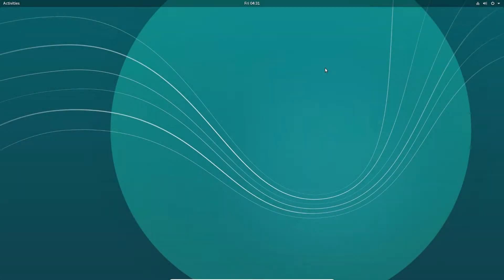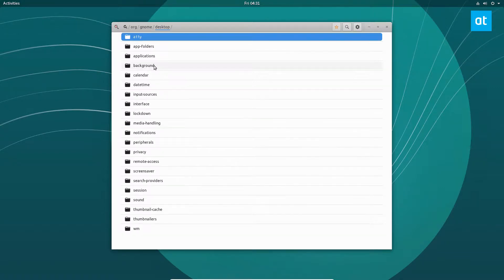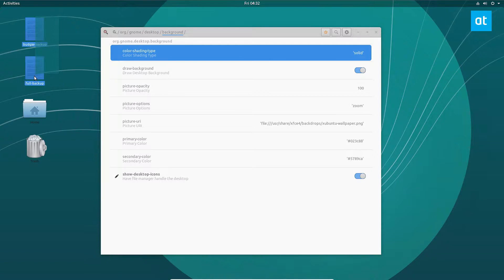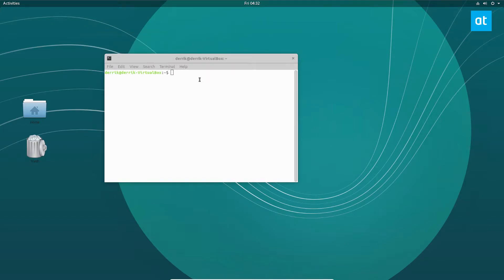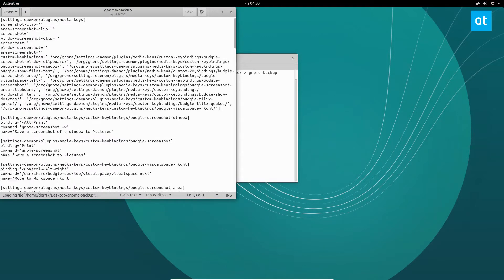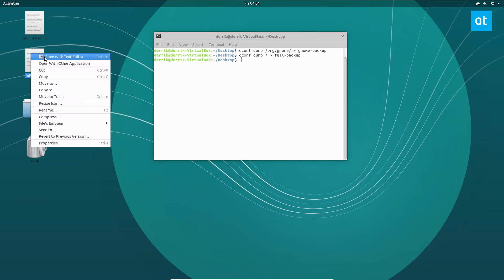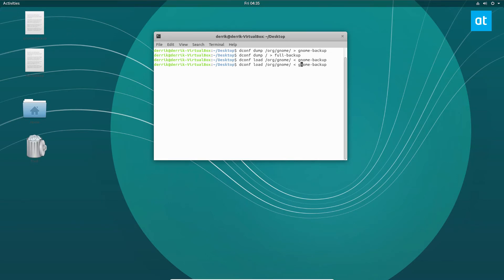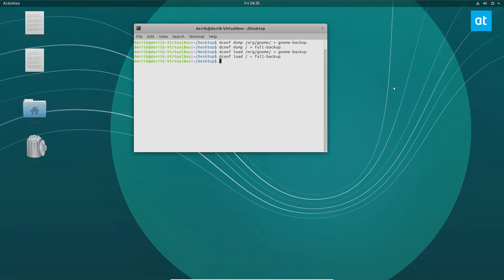How To Back Up The Gnome Shell Desktop Settings On Linux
Creating a back up of the Gnome desktop environment on Linux involves exporting all database configuration files out of Dconf. To install Dconf, open up a terminal and follow the instructions that correspond with your Linux OS.